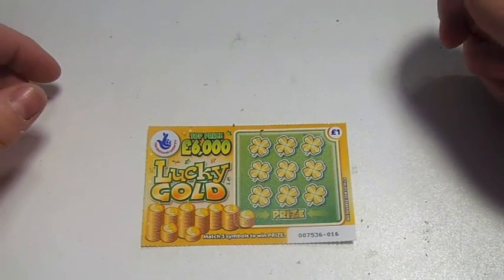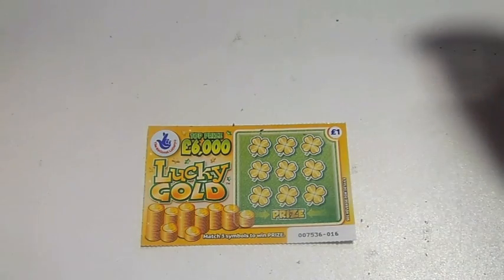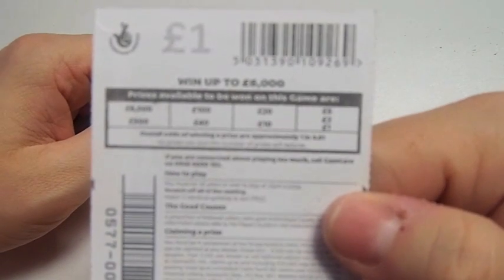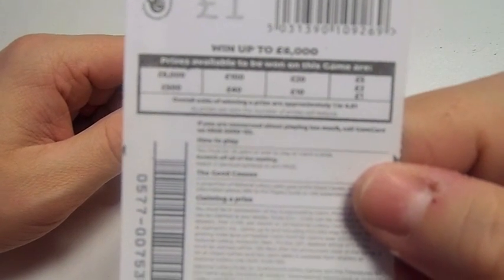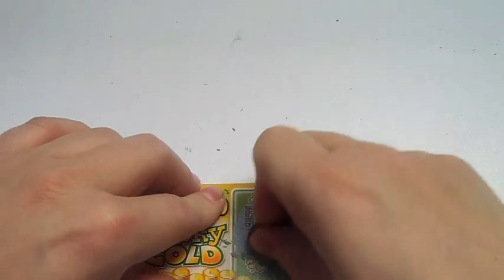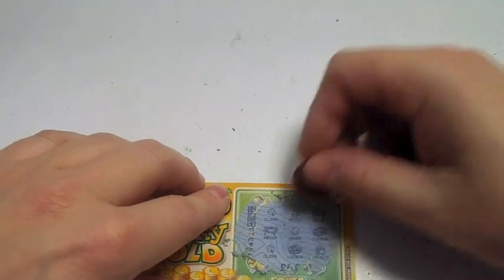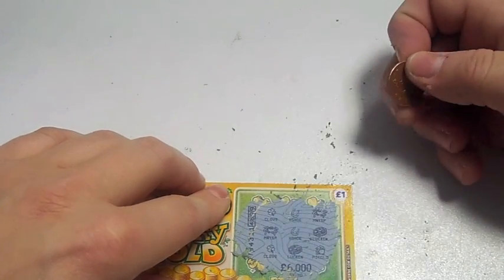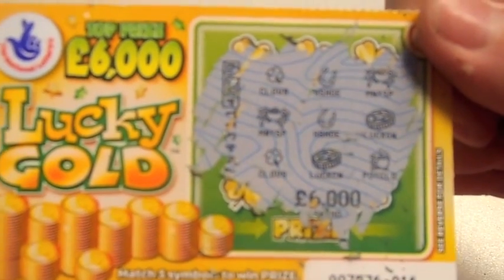The New Lucky Gold Scratchcard from the national lottery